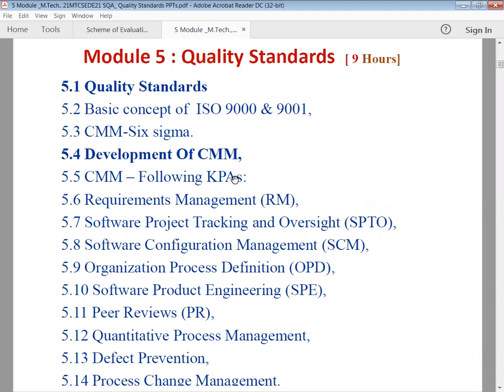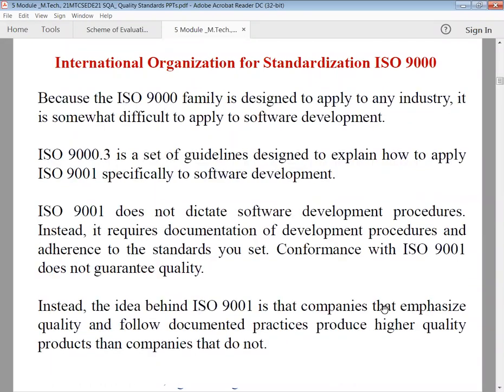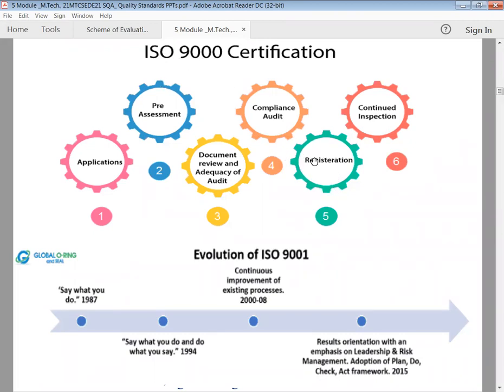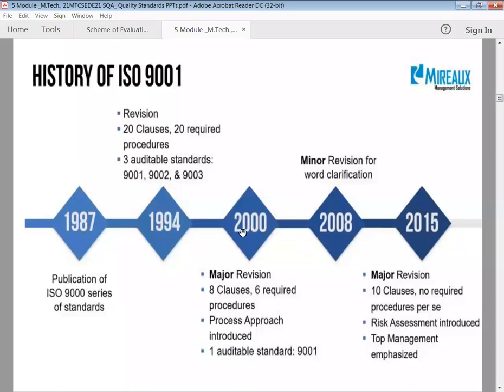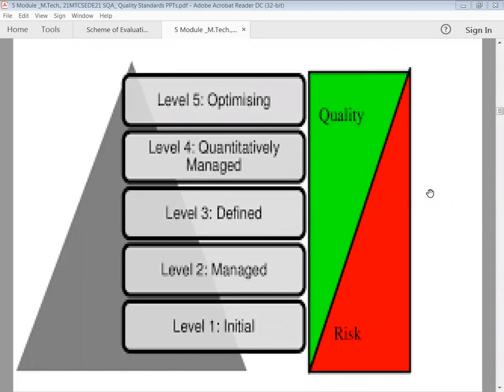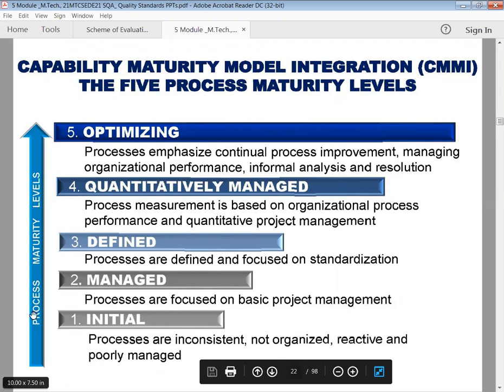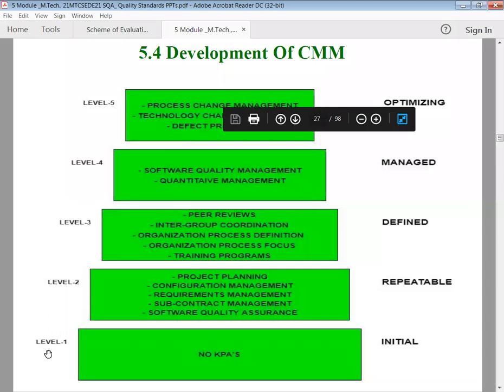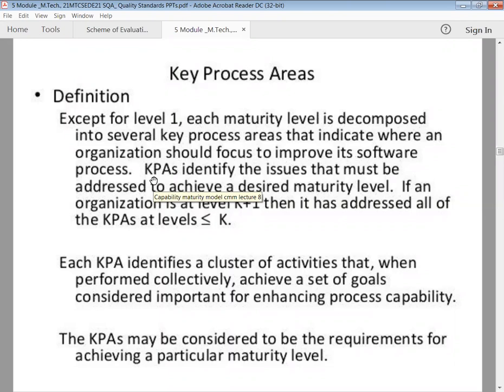Quality Standards ISO 9000 & 9001 and Six sigma _ Part 1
5.1 Quality Standards
5.2 Basic concept of  ISO 9000 & 9001,
5.3 CMM-Six sigma.
5.4 Development Of CMM,
5.5 CMM – Following KPAs:
5.6 Requirements Management (RM),
5.7 Software Project Tracking and Oversight (SPTO),
5.8 Software Configuration Management (SCM),
5.9 Organization Process Definition (OPD),
5.10 Software Product Engineering (SPE),
5.11 Peer Reviews (PR),
5.12 Quantitative Process Management,
5.13 Defect Prevention,
5.14 Process Change Management.

Textbooks:
1.      William Perry, “Effective Methods for Software Testing”, 3rd Edition, Wiley publications, 2006.
2.      Glenford J. Myers, "The Art of Software Testing", 2nd Edition, John Wiley & Sons, Inc., Hoboken, New Jersey, 2004.
3.      Stephen Kan, “Metrics and Models in Software Quality Engineering”, 2nd Edition, Addison-Wesley Professional, 2003.
4.      Patton, “Software Testing”, 2nd Edition, Pearson Education India, 2006